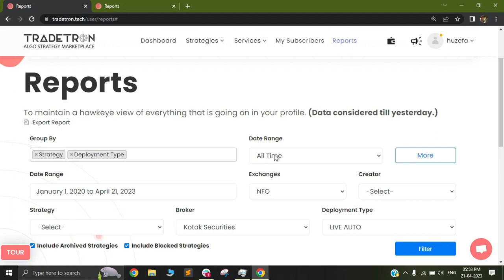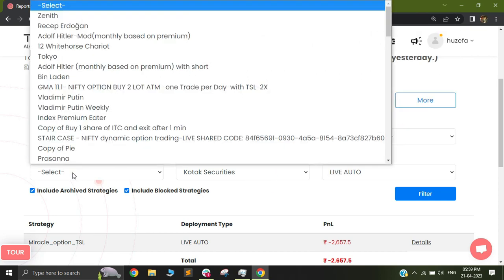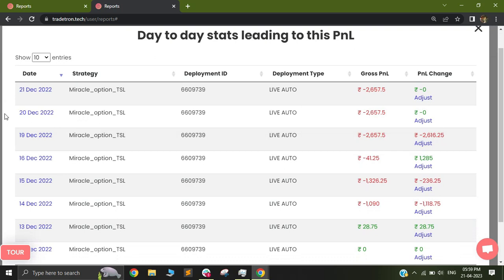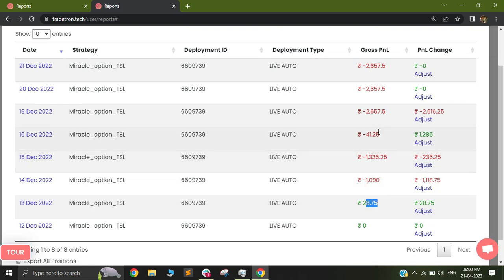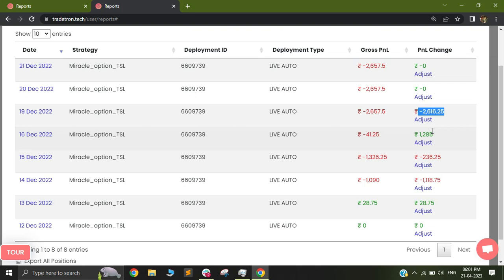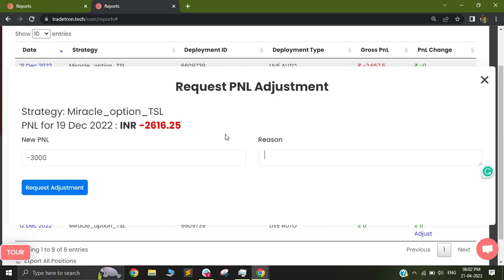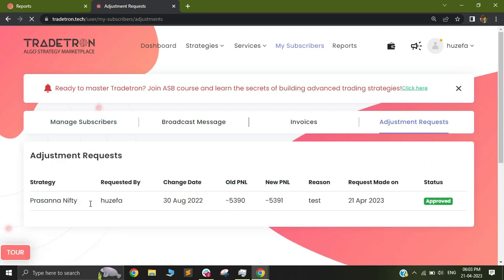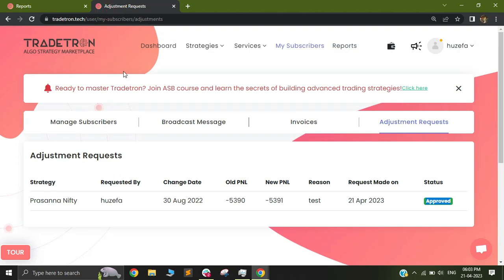Understand reports and adjustment requests